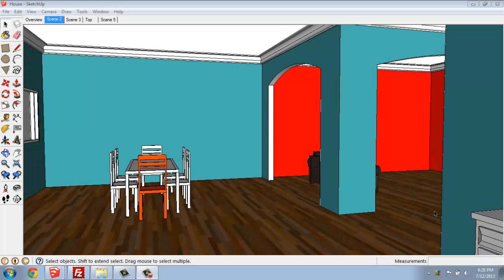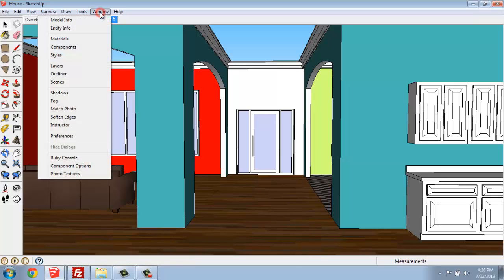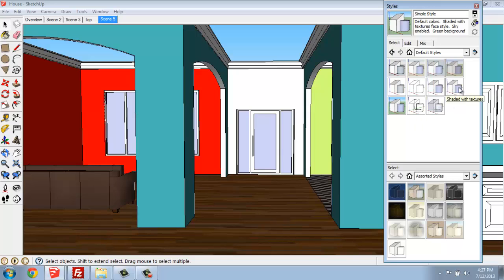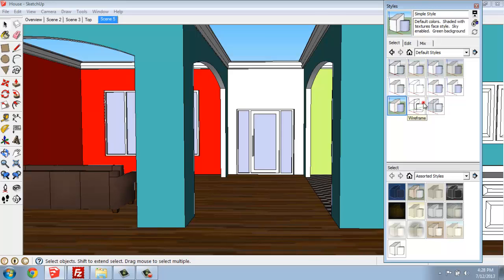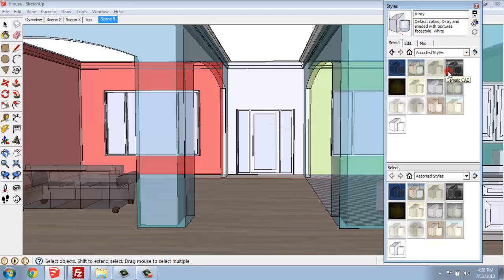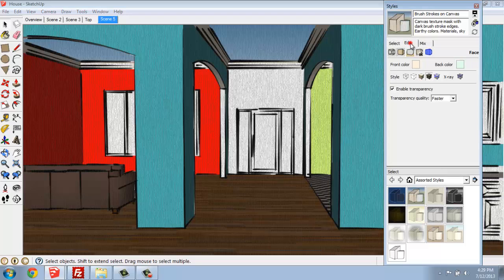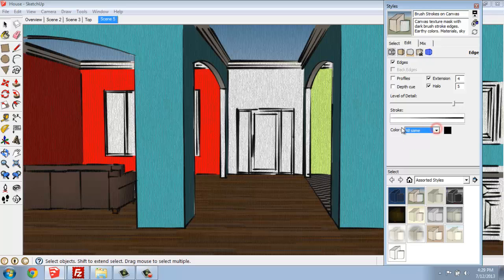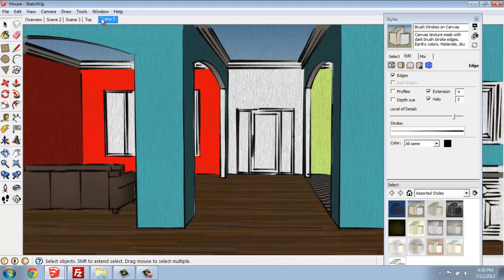SketchUp #35 - Small House - Styles - Brooke Godfrey